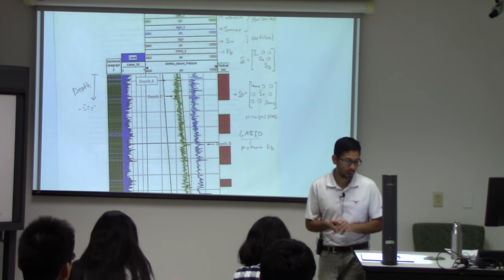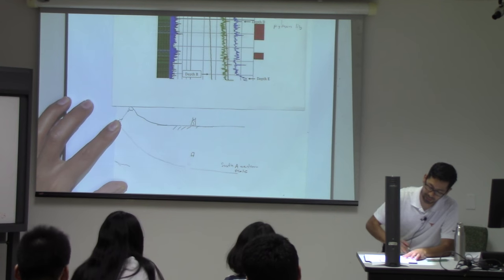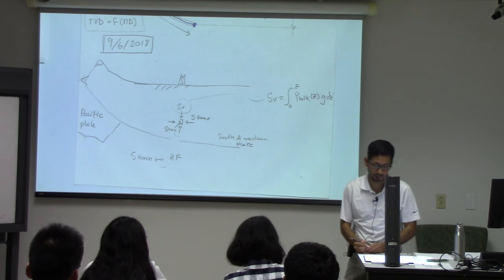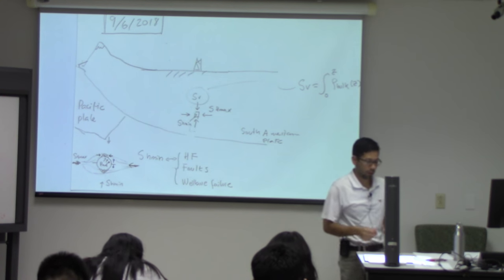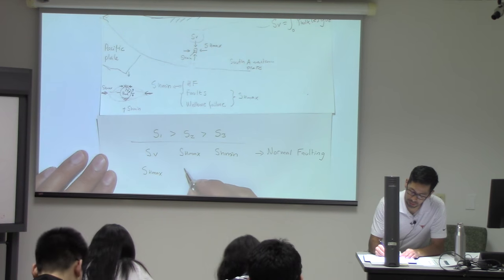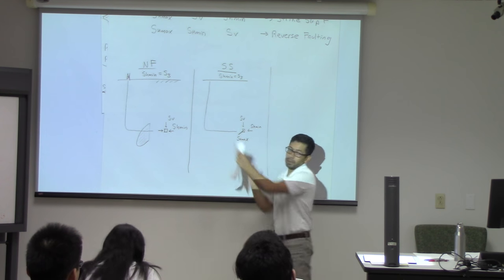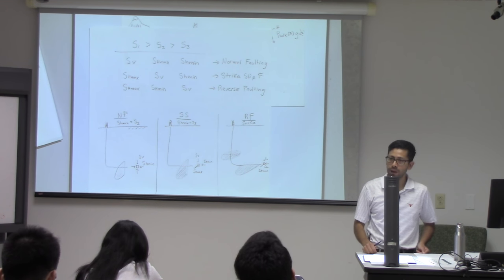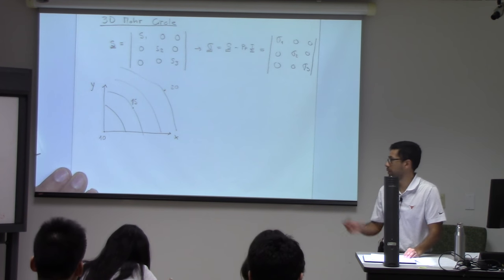Advanced Geomechanics - Lecture 03 on 2018/09/06 - Part 1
This is a video recording of Lecture 03 of PGE 383: Advanced Geomechanics at The University of Texas at Austin.